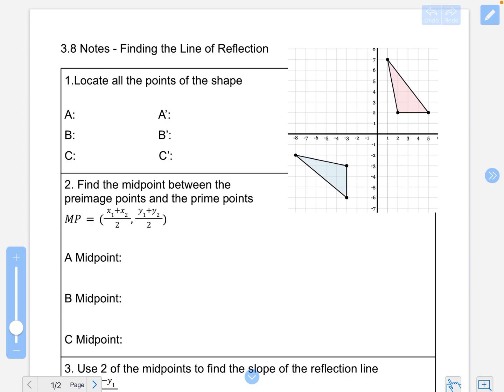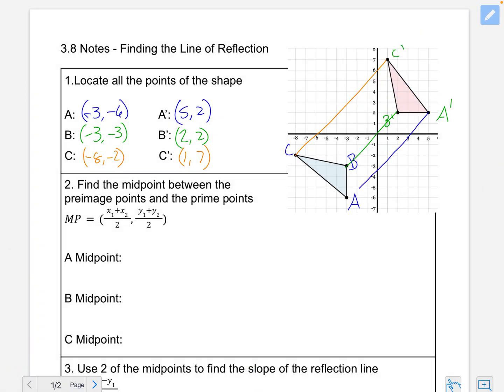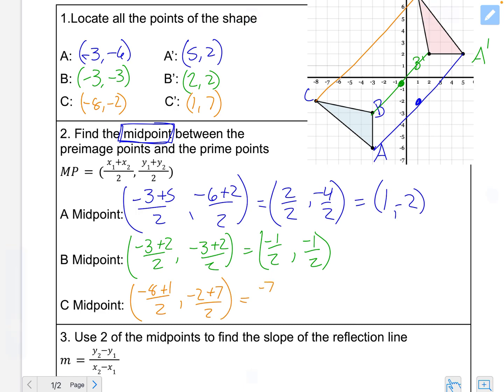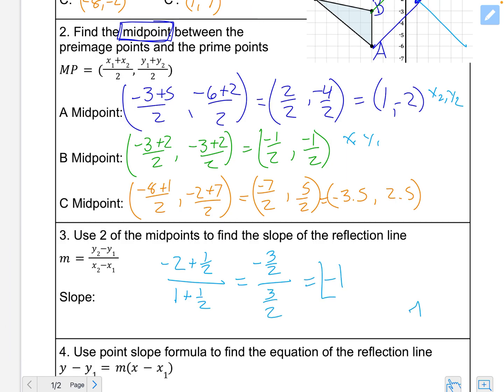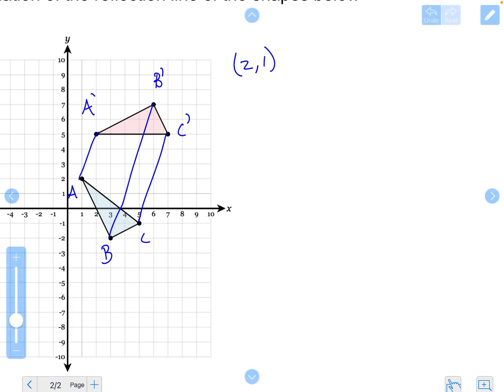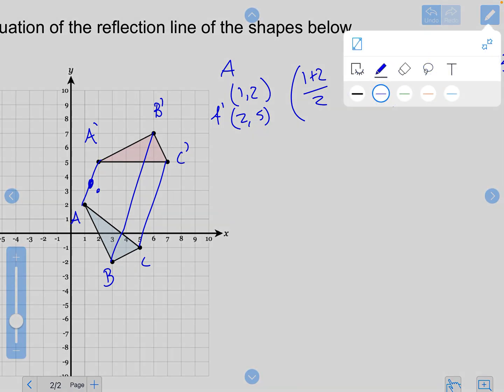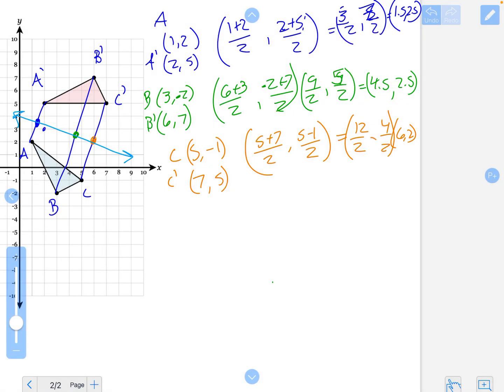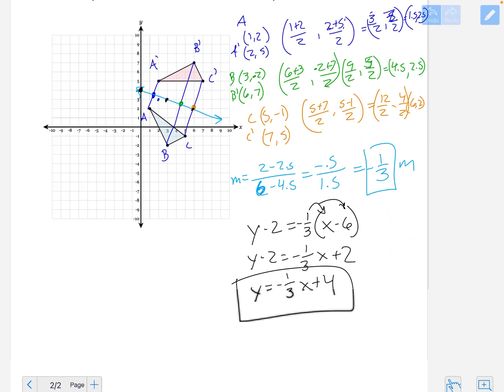3.8 Honors Geometry Video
Finding the line of reflection